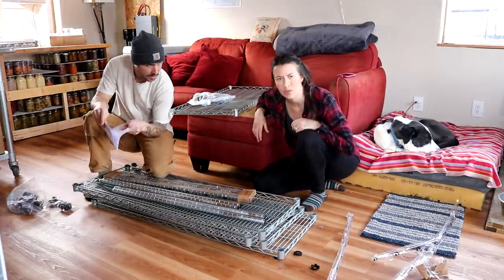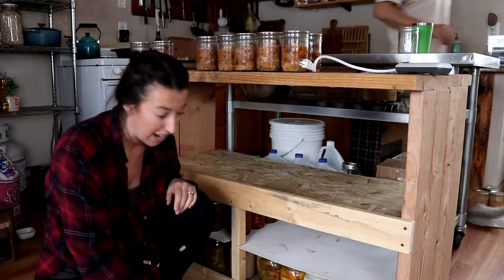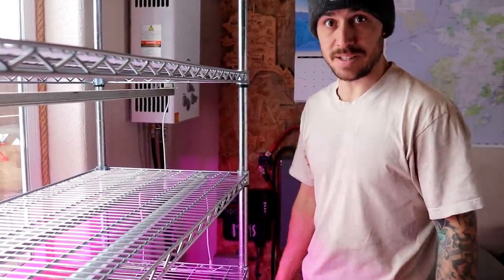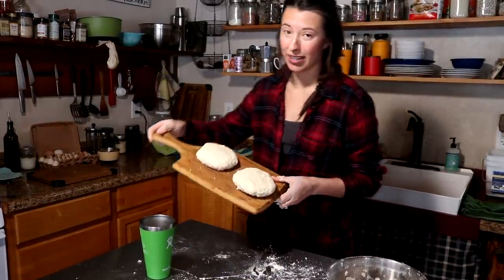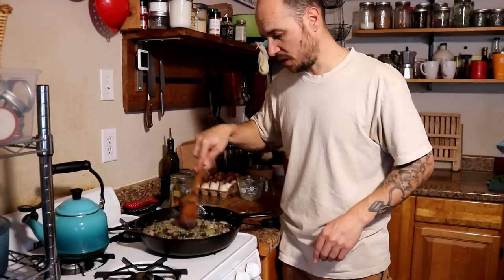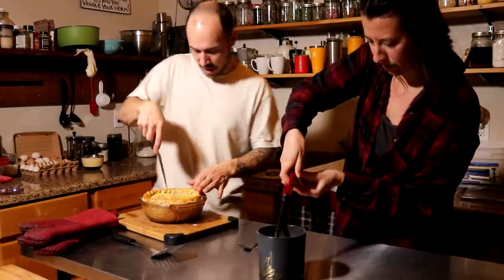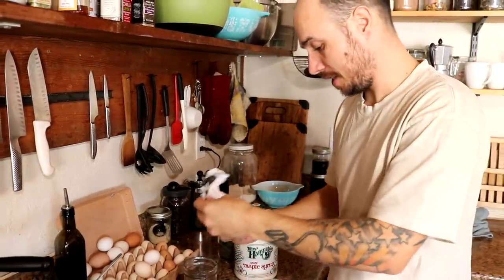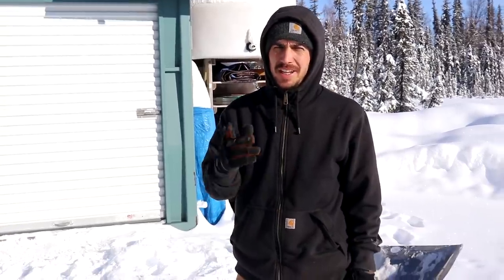Daily Winter Life in Alaska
From the vast horizons to the snow beneath our feet, this truly wild place we call home has made its way deep into our hearts and shaped the way we live and carry out daily tasks. Off grid living, particularly in Alaska is quite notably not always simple and requires great energy and time, however we often feel comforted in our humble cabin surrounded by such incredible landscape. Every day we strive to create this magical life where we can learn to embrace each and every experience.

Products used in this video:
French Press
Stainless Bowl Set
Xantrex Inverter Charger
Charge Controller
Lodge Cast Iron Skillet
Camplux Water Heater
LED String Lights
DJI Mavic Pro Platinum
GoPro Hero 7